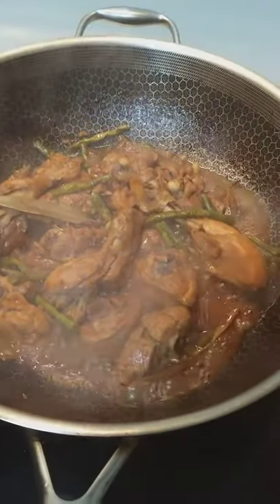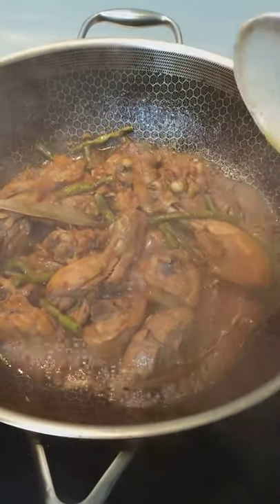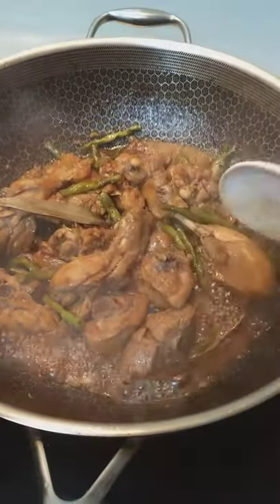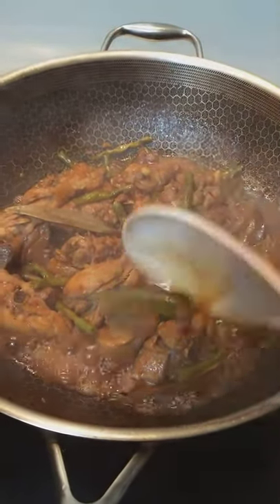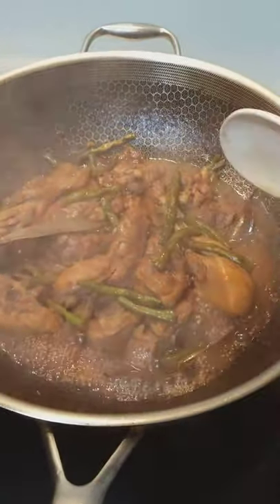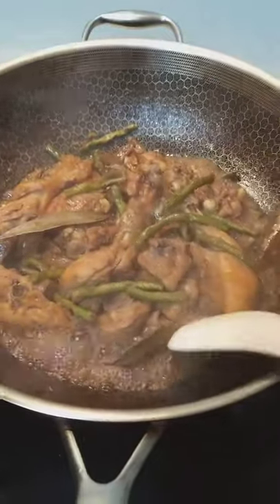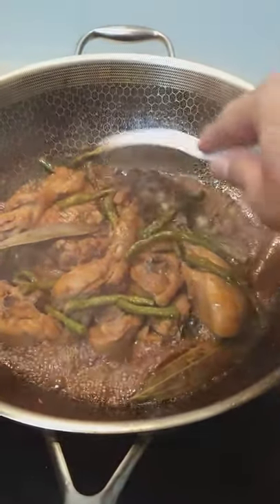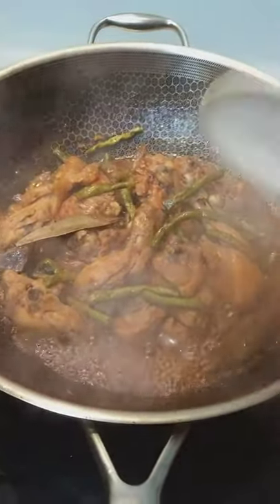ADOBONG MANOK NA MAY SITAW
ADOBONG MANOK NA MAY SITAW (Stewed Chicken.with string beans.)

Philippine  adobo (from Spanish adobar."marinate,"sauce or seasoning"- is a popular Filipino dish and cooking process in Philippine cuisine that involves meat, seafood, or vegetables marinated in vinegar , peppercorns, which is browned in oil, simmed in the marinade.It has occasionally  been considered the unofficial national dish in then Philippines.
 *wikipedia

Sitaw or string beans -Green beans are the unripe, young fruit of various cultivars of the common bean.Immature or young pods of the runner bean,.and hyacinth bean are used in a similar way.Green beans are known by many common names, including French beans, strimg beans, snap beans, snaps and the French name.haricot vert.*wikipedia

Ingredients:
2 tablespoons canola oil
1big pc of yellow onion, peeled
diced.
3 pcs.of garlic
3pcs.of large chicken thighs optional (can use other parts of chicken.)
1/4 cup vinegar(can use more accdg t0 your taste)
1 teaspoon of peppercorns
3 tablespoons light sauce or soy 1 bundle of string beans trimmed cut into 3 inches lenghts

Method of Cooking:
1.Saute the garlic in oil until golden brown.
2.Add the onions and cook until soft.
2.Add the Chicken and stir fry until the chicken is cooked.

4 Add the light sauce or soy sauce,vinegar, peppercorns and bay leafs.
5.Simmer the chicken on low heat for 5.to 8 minutes until the mixture slightly thickens.

6.Add the sitaw or string beans, simmer until its cook..
Serve while hot.

Hope you try to cook this recipe.
(Mapapa unli  ka sa rice )

Thank you fr watching😊🙏
Stay Safe.Godbless!